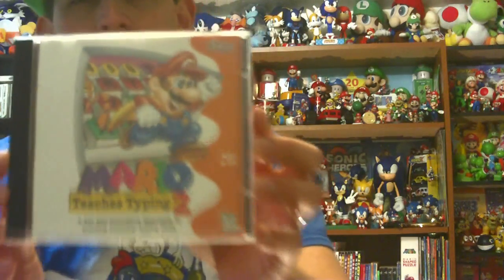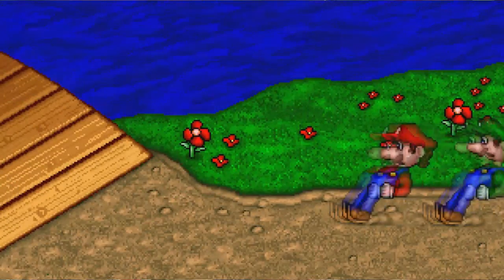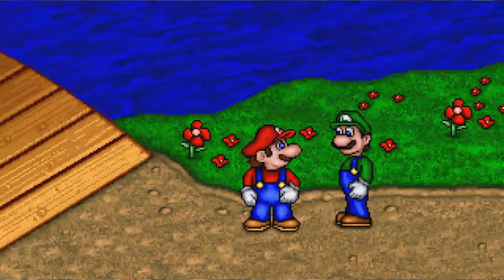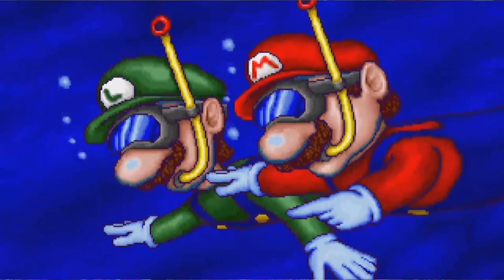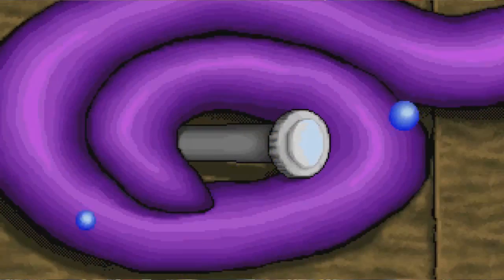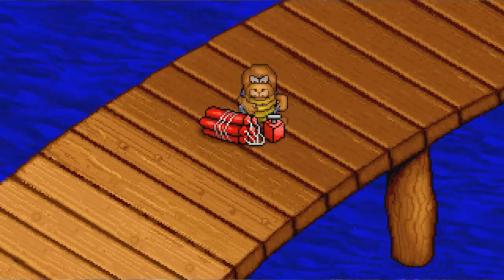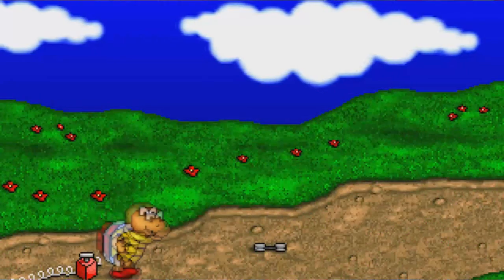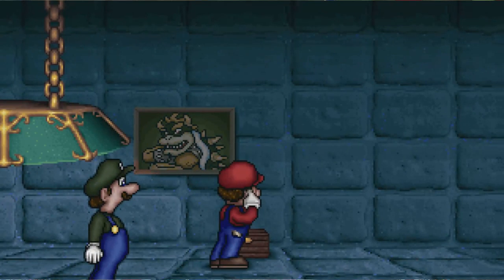Mario Teaches Typing 2 - Daily Toast (March 20th)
The un-anticipated sequel to one of those Mario games that you'll never see on your virtual console.